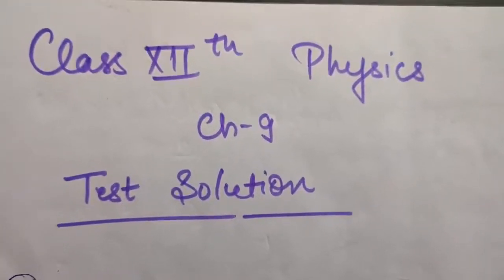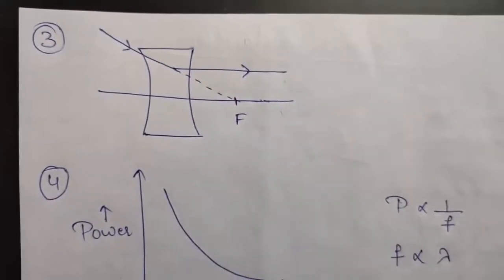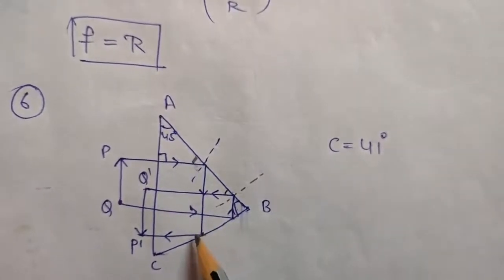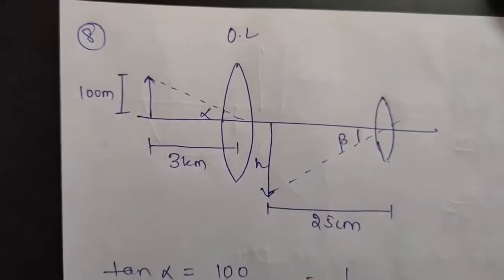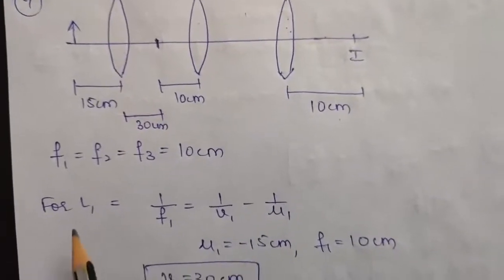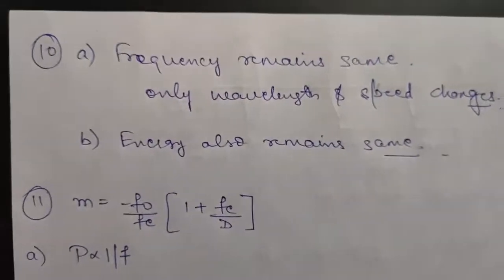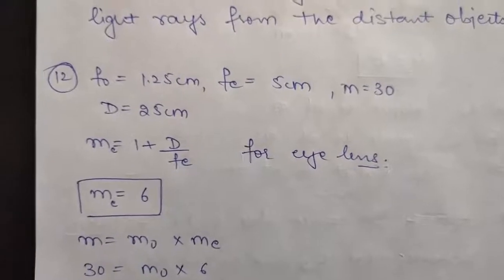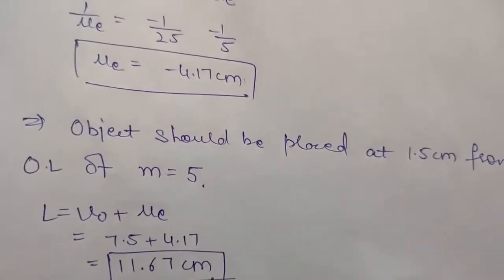Class -12, Day-68, Physics, Ch -9 Ray Optics,Test Solutions